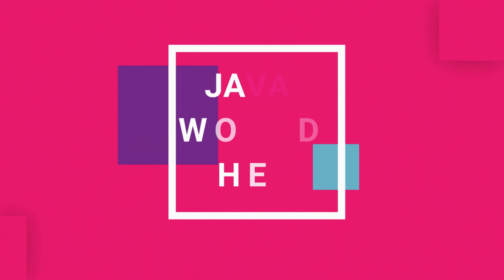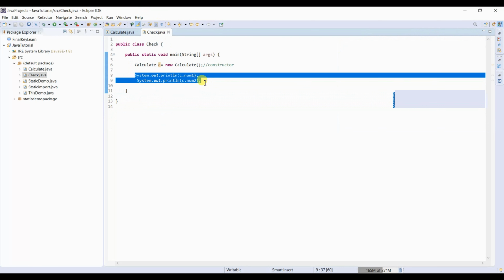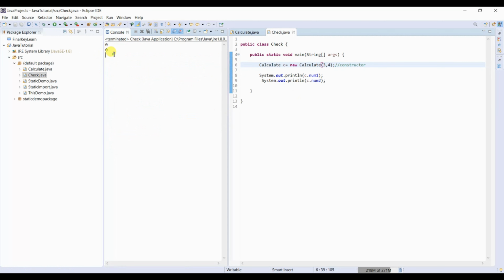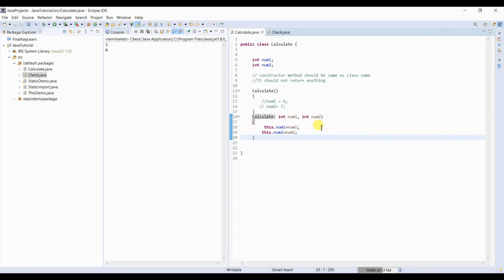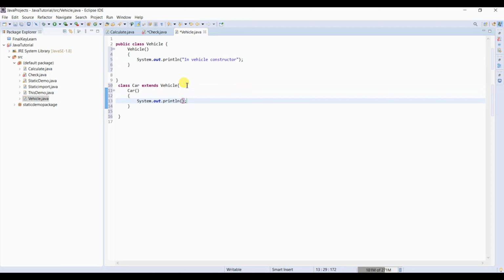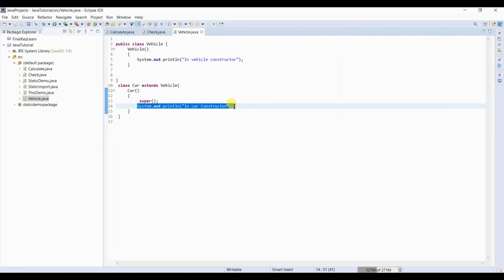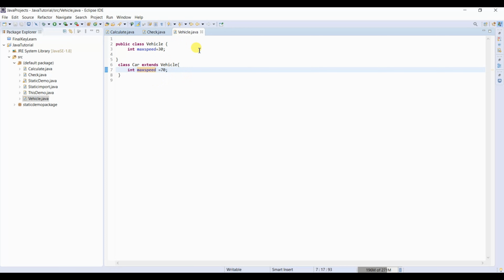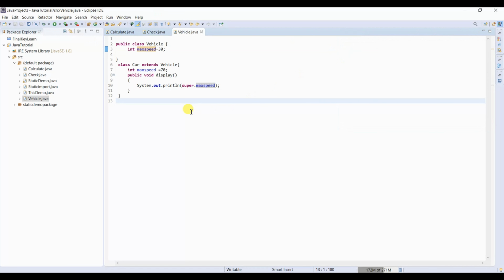Constructor | this and super keyword in JAVA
Constructors in Java make objects.
You can have multiple constructors in a class. They are basically methods that make an object.

this() and super() are always the first statement in constructor.

Happy Coding !!